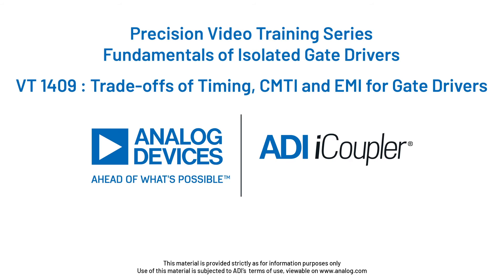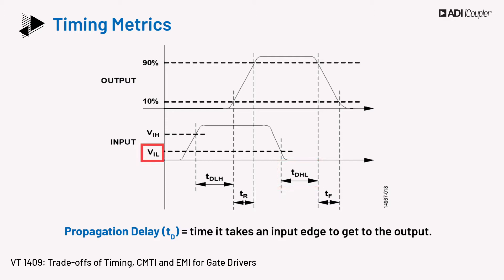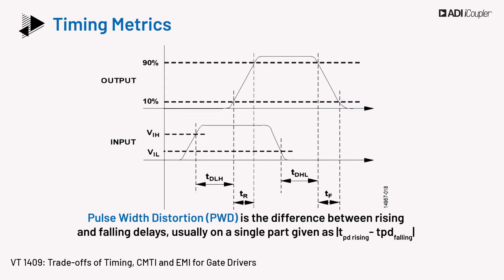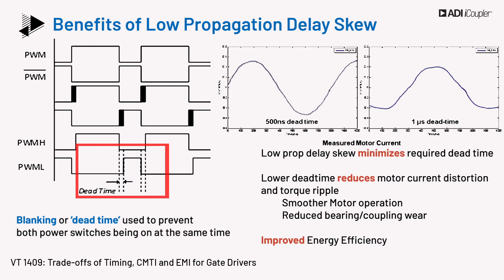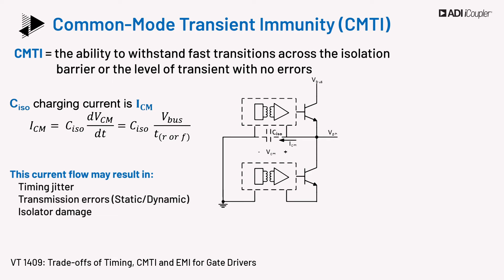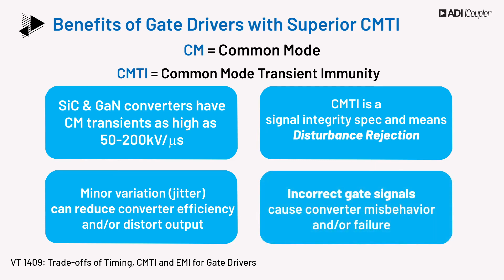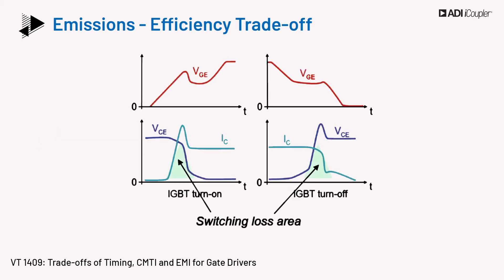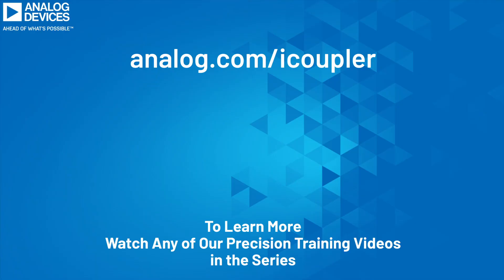VT1409: Trade-offs of Timing, CMTI and EMI for Gate Drivers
Learn about Analog Device's iCoupler digital isolation. This video is the third in the series and will cover timing metrics & their significance including propagation delay, propagation delay skew and pulse width distortion. Also included is how CMTI impacts the design, in other words, how the amount of Common-Mode Transient Immunity (CMTI) determine the ability of an isolated gate driver to withstand fast transitions across the isolation barrier. And we'll review the relation of Switching Losses, EMI and Efficiency.